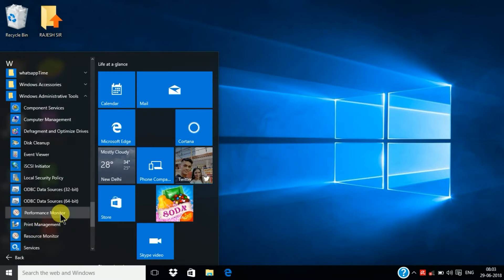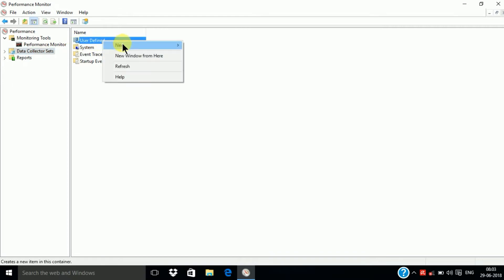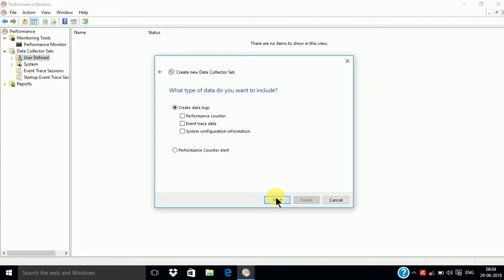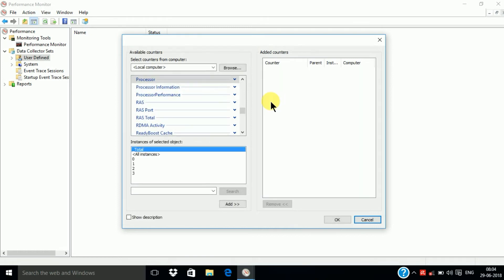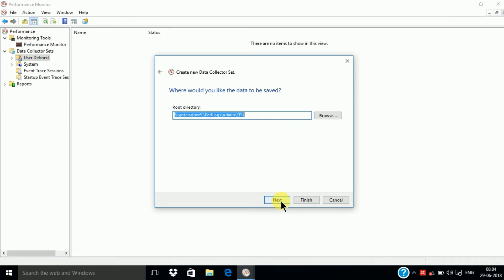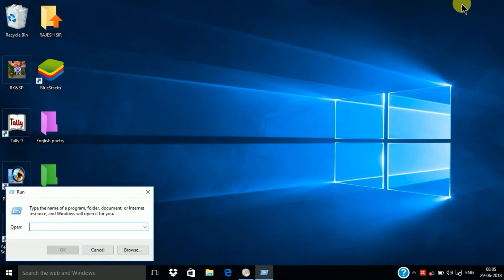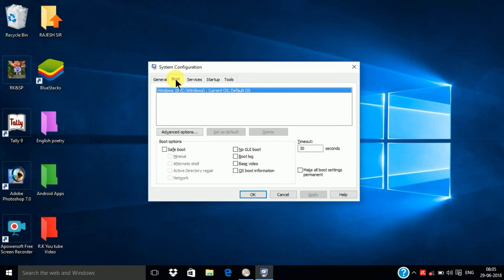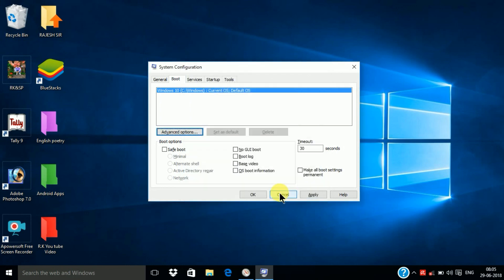How to increase the speed of our laptop or pc by Rajesh sir Dharwara